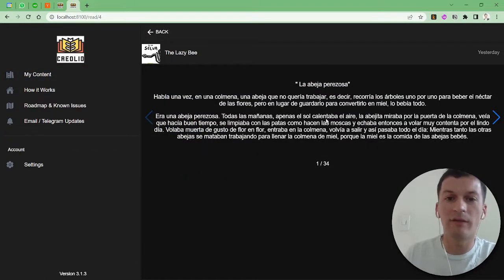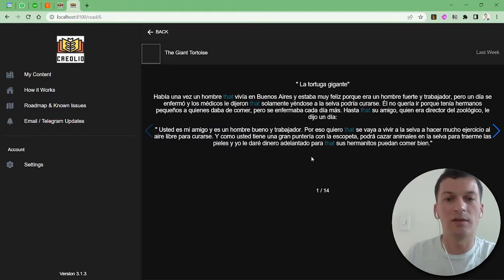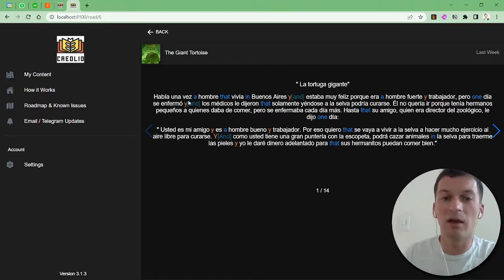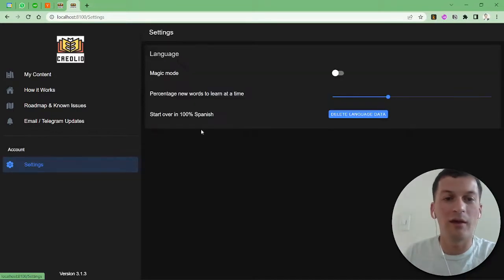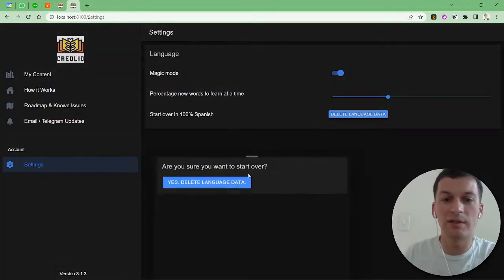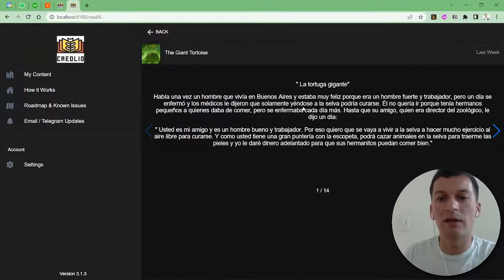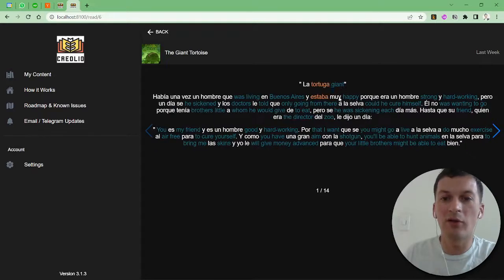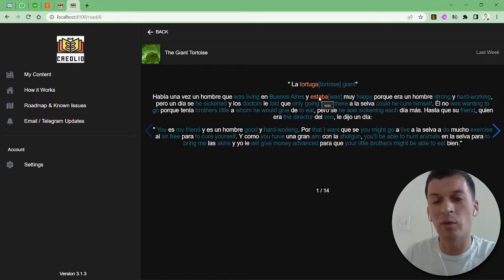Creolio App Demo